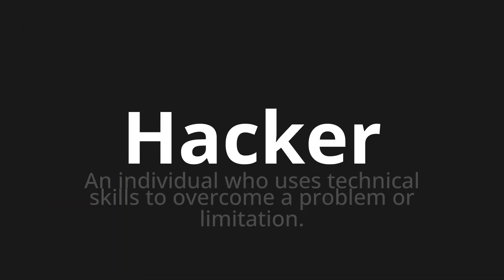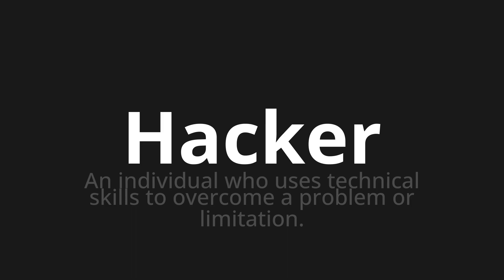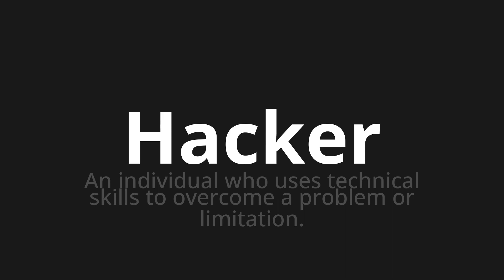How to pronounce Hacker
Master the Pronunciation of 'Hacker' - which means : An individual who uses technical skills to overcome a problem or limitation. 📝 with @PPrononciation 🎓🗣️ - [Your Guide to English]

Learn to pronounce 'Hacker' perfectly in English with our easy and engaging tutorial by @PPrononciation! 📖📽️ In this comprehensive video, we provide you with native speaker examples 🗣️👂 and phonetic breakdowns 🎵 to ensure you get the pronunciation just right.

How to say Hacker in English